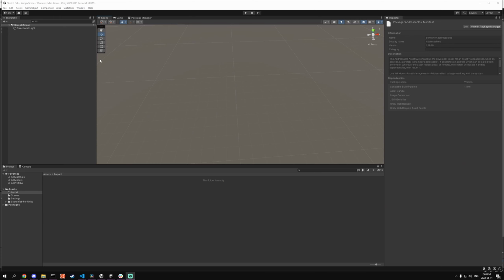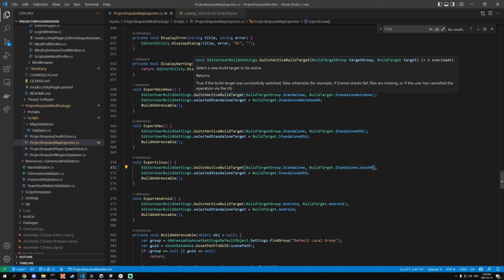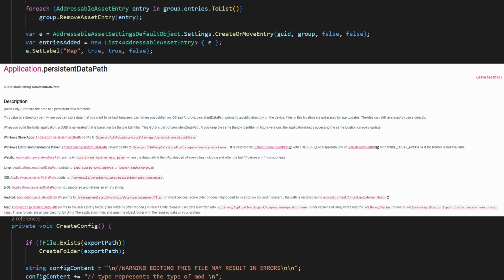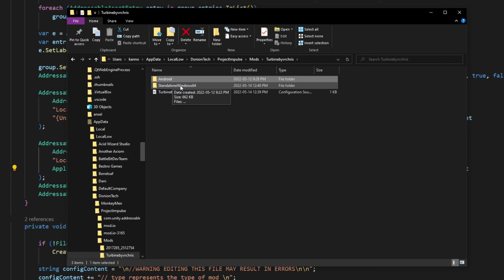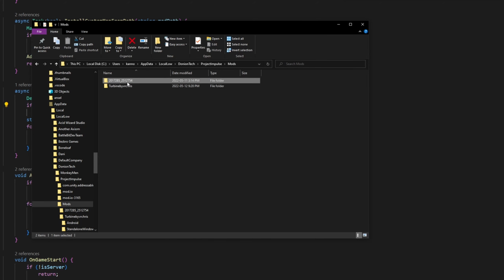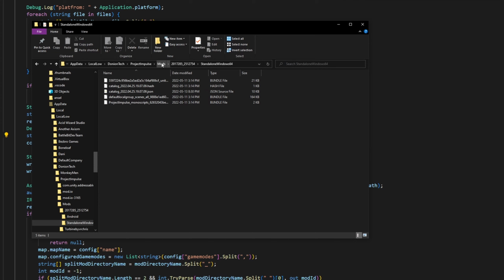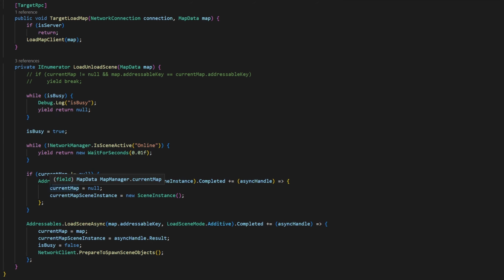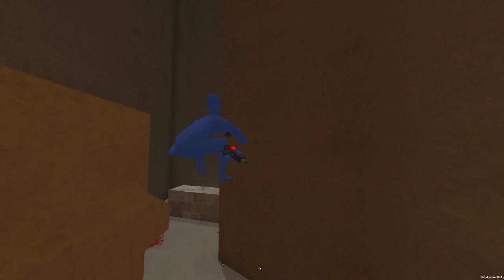How I Added Mod Support To My Game Using Addressables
In this video I will be showing you how I added mod support to my unity game using addressables. Asset bundles have been deprecated and there are very few resources on how to actually implement addressables. I create addressables using a remote content catalog allowing for users to download and install the content within the addressables. Users can create custom/modded maps that other can download and enjoy.

0:00 – Intro
0:25 – Installing Addressables
0:43 – Addressables Settings
1:30 – Addressables Exporter Script
4:00 – Example Export
4:19 – Load Path Explained
4:40 – Importing the Addresable mods
7:24 – Script References
8:13 – Outro